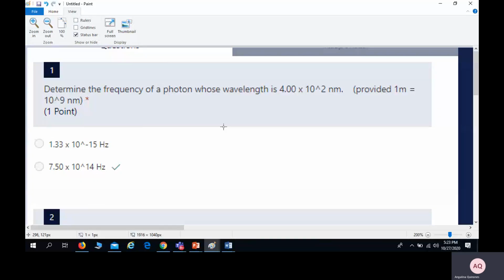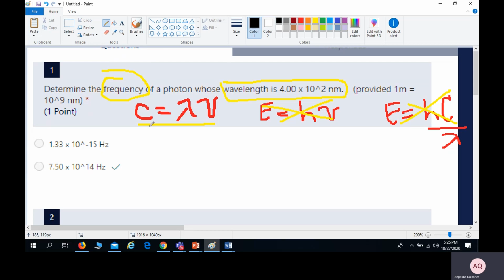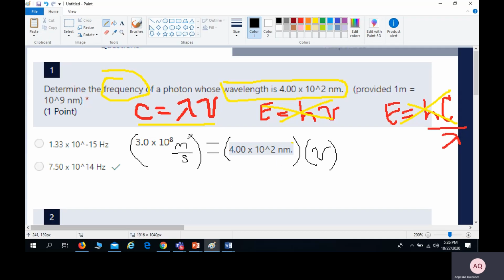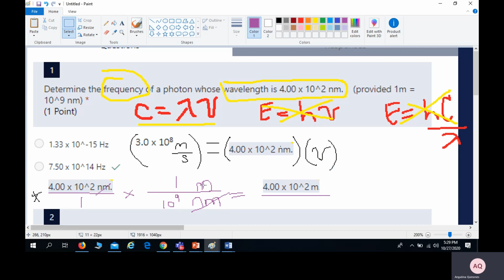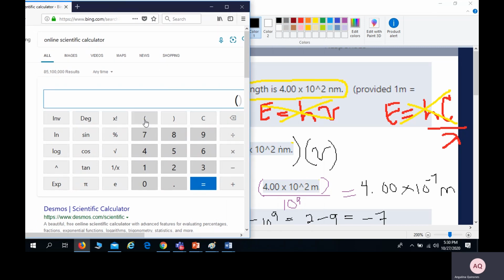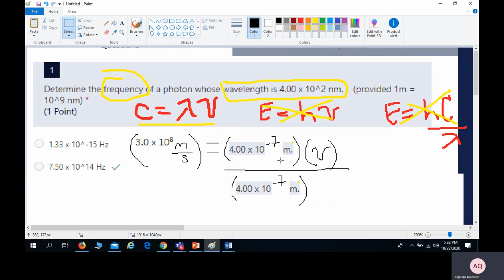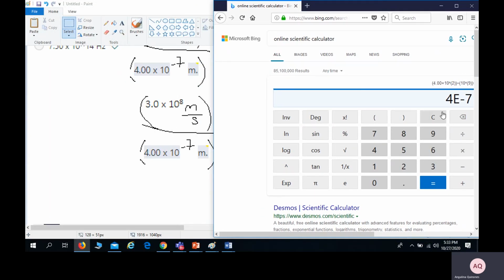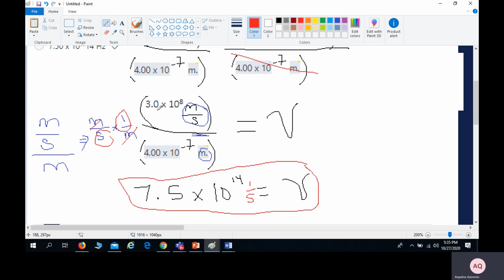Finding frequency given wavelength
use the wave equation to solve for frequency given wavelength.
C=(wavelength)(frequency)

You can also solve for wavelength given frequency using the same steps.